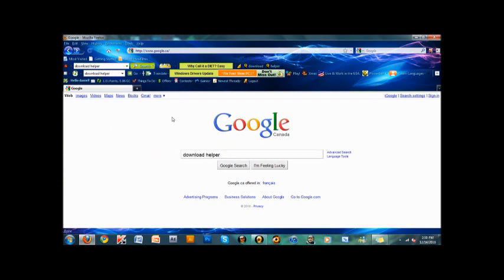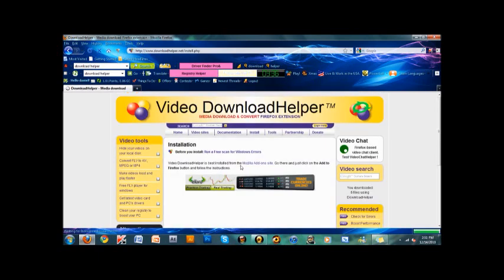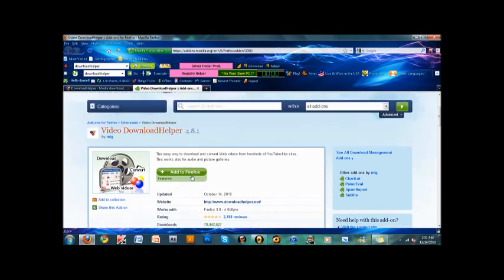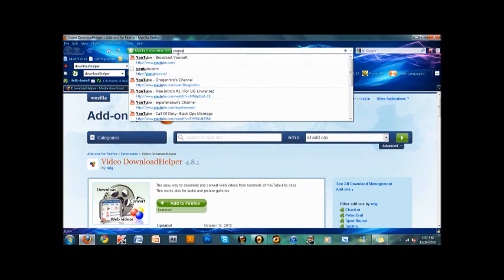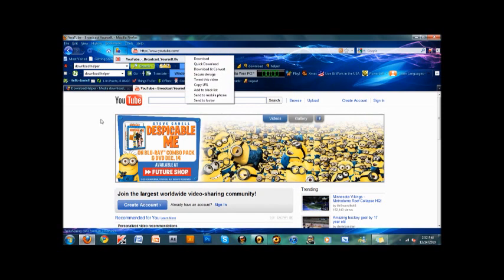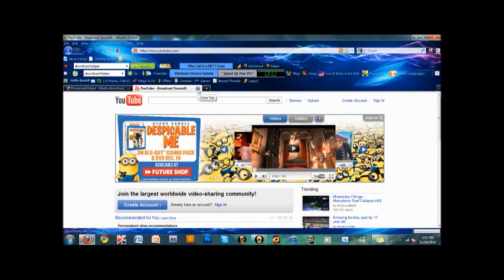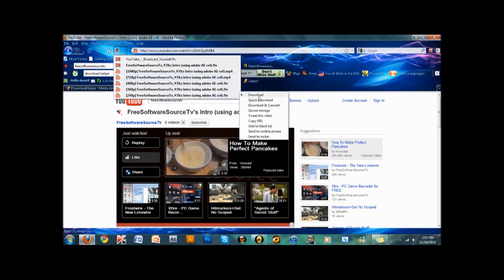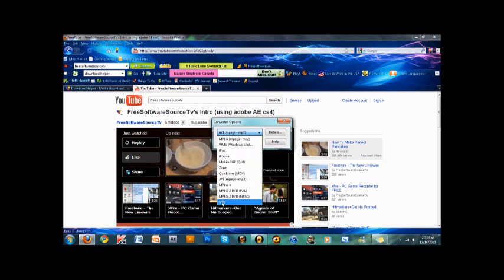Firefox Download Helper - Downloads any video +more